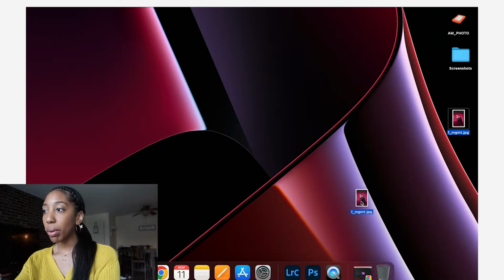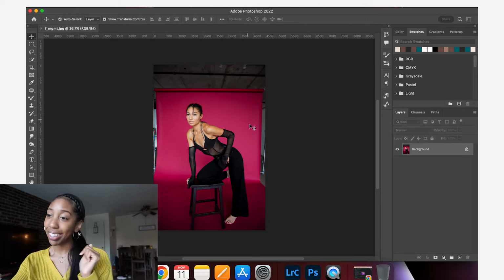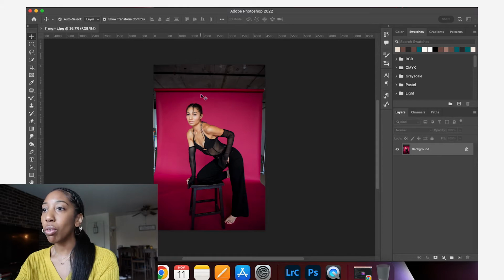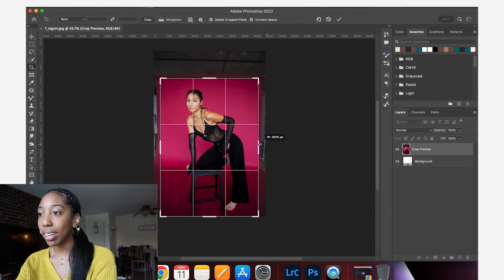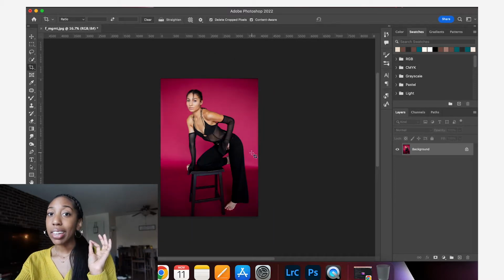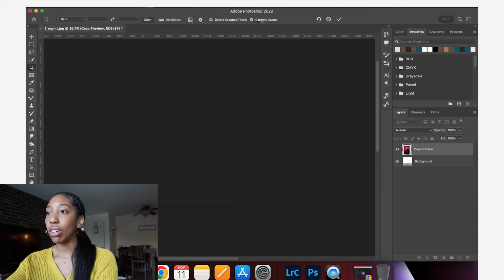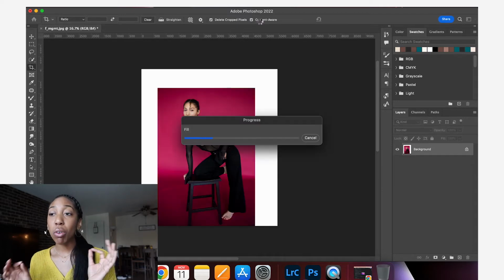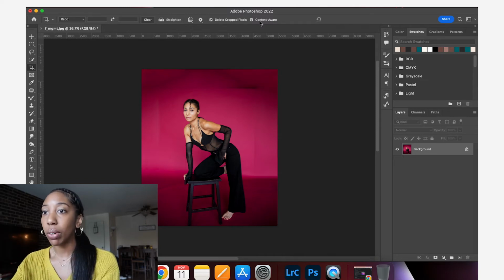how to extend and clean a studio backdrop in photoshop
I created a quick tutorial on how I easily extend and clean any backdrop in photoshop. My favorite 2 tools to use are the "content-aware" and "patch" tool - they never fail me okay?! 🙌🏽. These tools literally are my favorites to use while editing and I'm super grateful for it. I hope you enjoy!

Model featured in photo: @faithvaleriee 💛